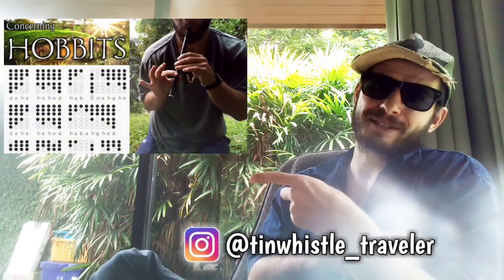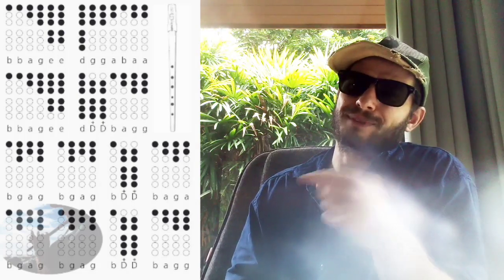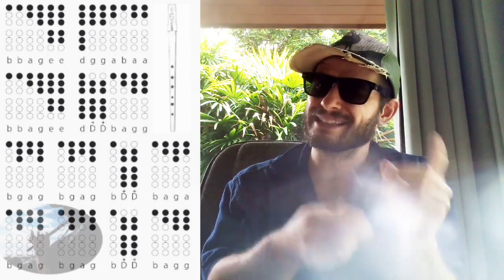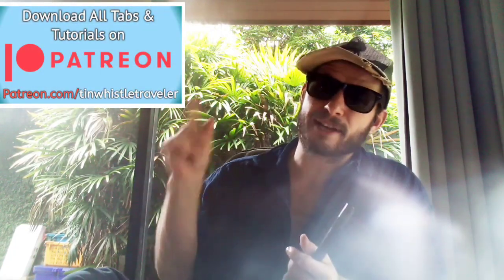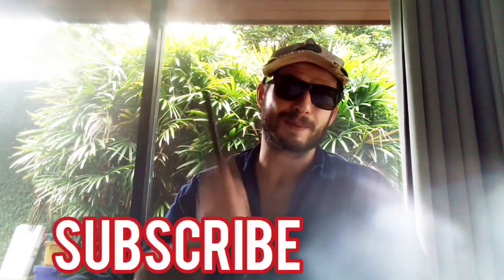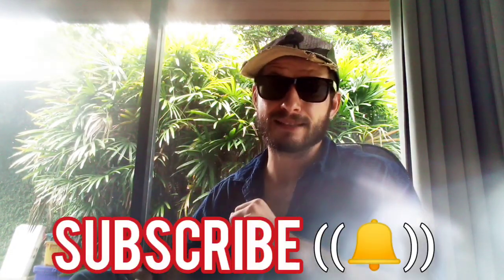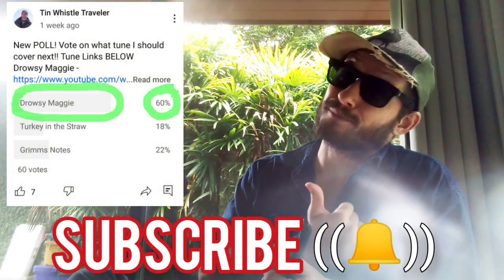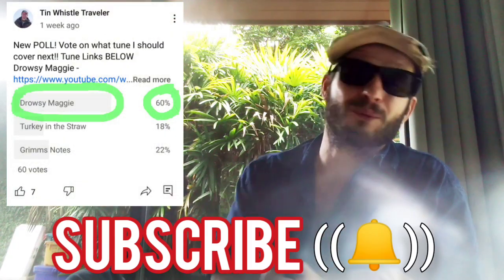Rattlin Bog - Easy Tin Whistle Songs with Tabs Tutorial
More easy tin whistle songs for beginners! Rattlin Bog Tutorial and Tin Whistle Tabs. I hope you like this lesson in the key of D!! Place your fingers where the tabs are and play along with me! Lets do it!!

CHEERS!